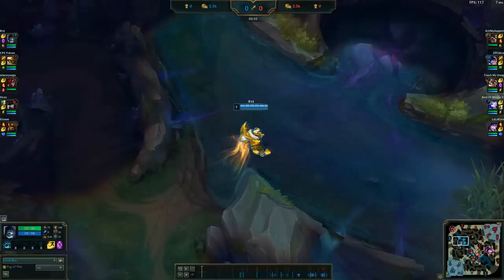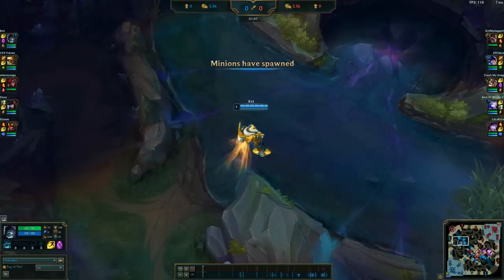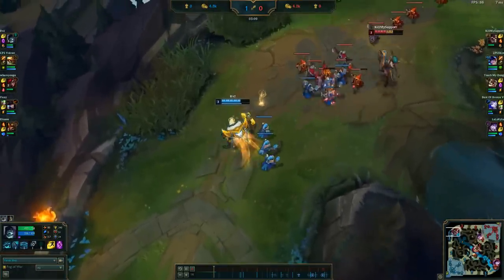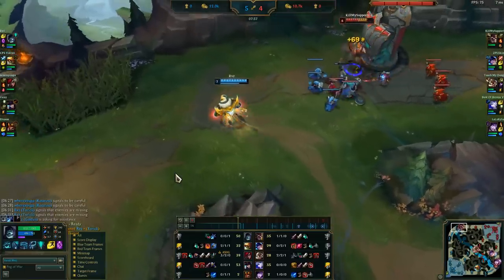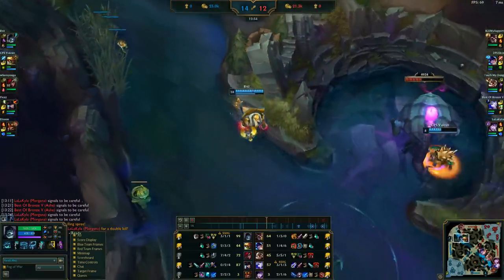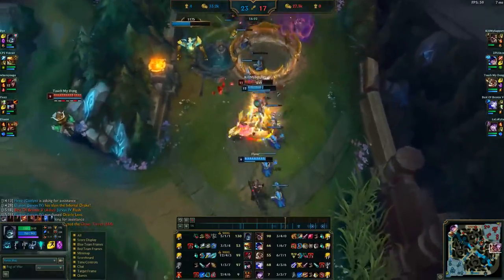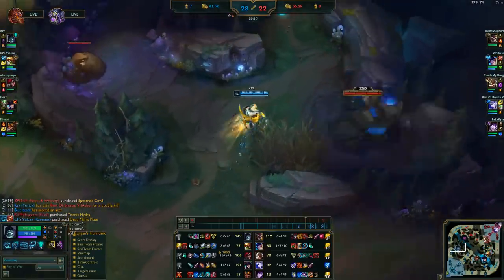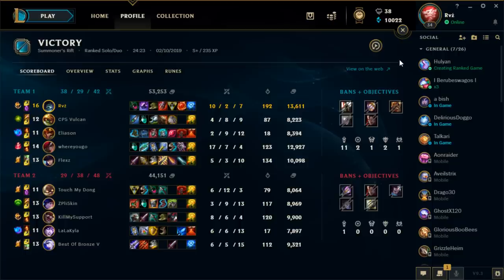Destroy Low Elo w/ Yorick | Step by Step Guide On The Best Champion For Low Elo | Iron to Diamond #2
Join My Club on Quarterback and Start Earning Free Skins!

It is much better to get a hold of me than YouTube comments